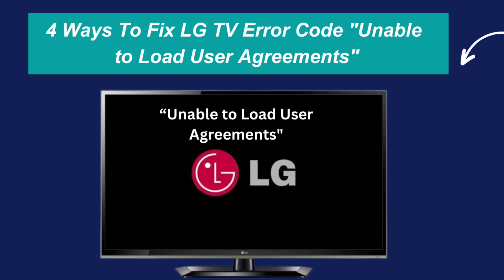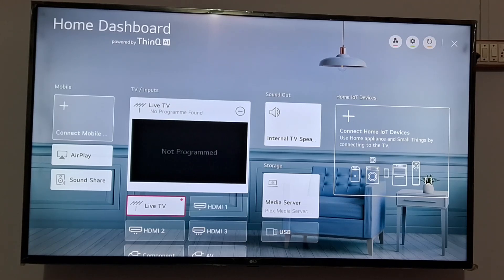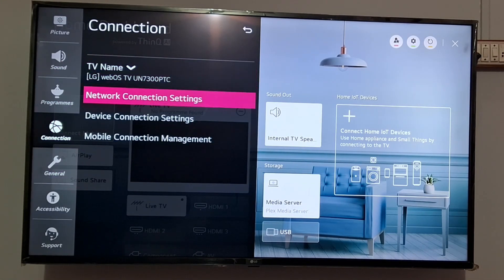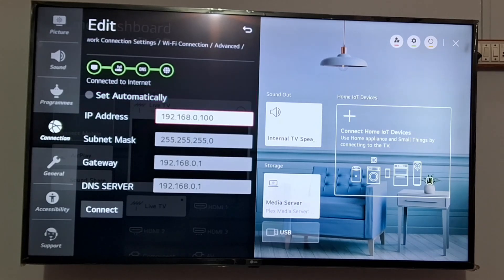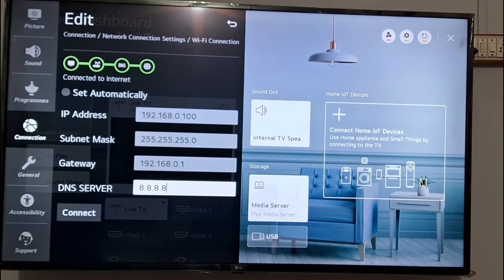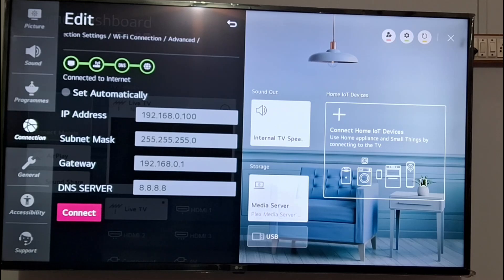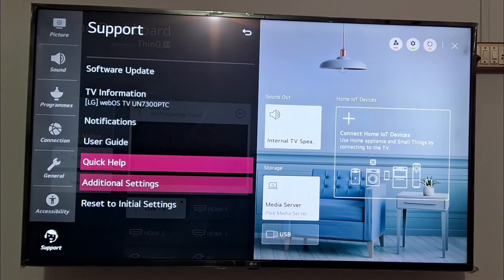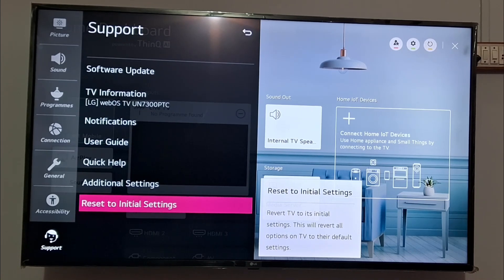4 Ways To Fix LG TV Error Code "Unable to Load User Agreements"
Step 1 –

Change DNS Settings
All Settings
Connection
Wi-Fi Connection
Advanced Wi-Fi Settings
Edit
Uncheck “Set Automatically”
Enter IP Address, Subnet Mask, Gateway and DNS Server as per your internet service provider and click on Connect
DNS Server to 8.8.8.8

Step 2 – Connect Phone Hotspot

Step 3 – Update Software

Step 4 – Reset to Factory settings